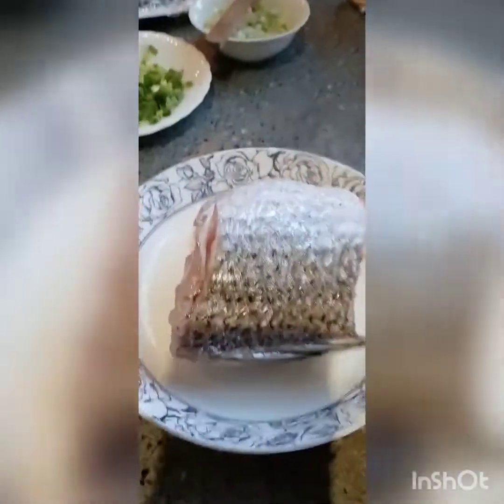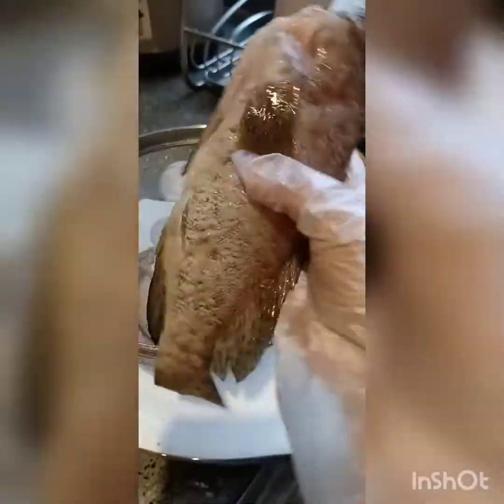paksiw_Fish_with_more_chilli